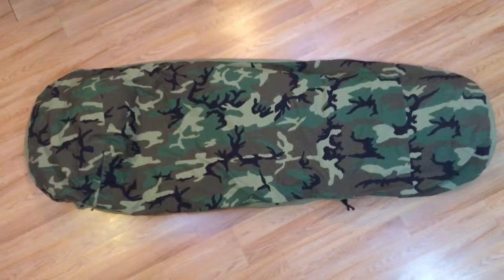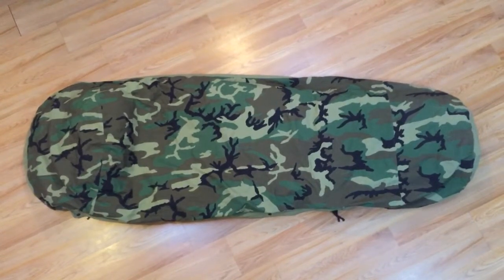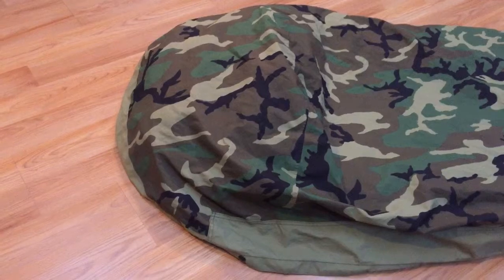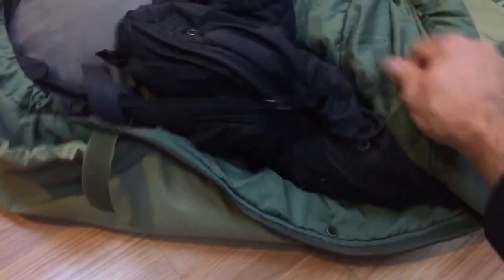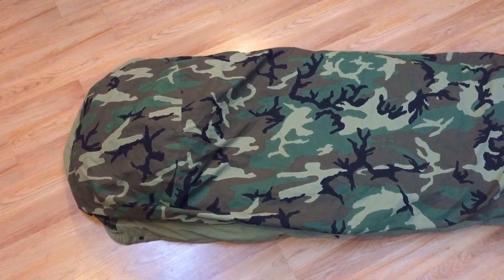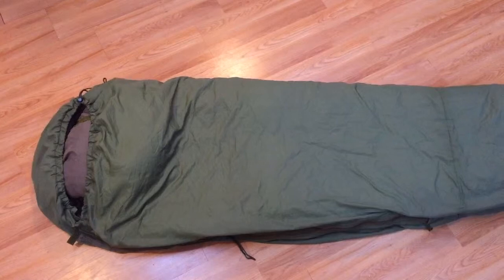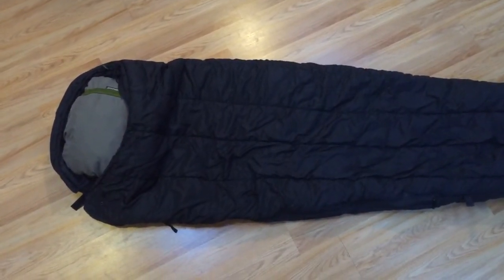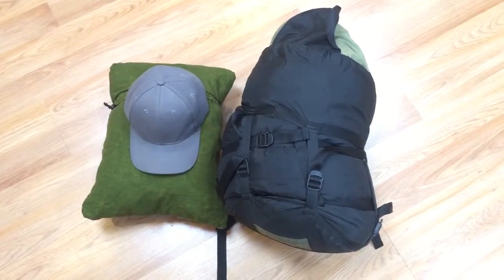4 piece Military Sleep System (M.S.S.)- the Gear Geek's thoughts, opinions and recommendations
The US Military Modular Sleep System, or MSS for short, is my favorite piece of military surplus gear. In this video I go through my thoughts, opinions, and recommendations to help you better decide if you should invest in this system for your next outdoor adventure or add it to your bug out bag system.

Something I didn't mention in the review is that I'm 6'3" and 200 lbs and this bag fits me perfectly.

If you're looking for more technical info about this system than I go into or more about the history and options available for this type of system, check out this very comprehensive review article